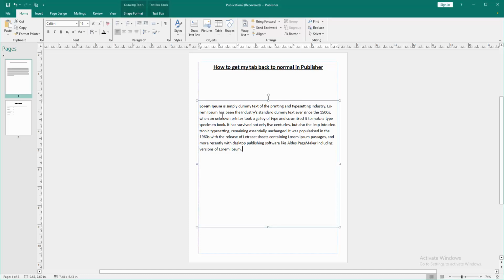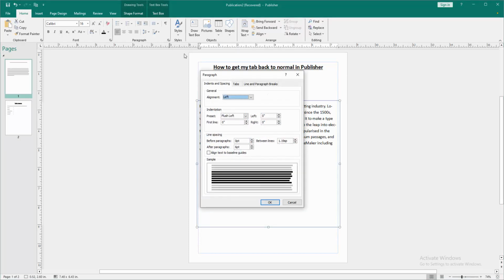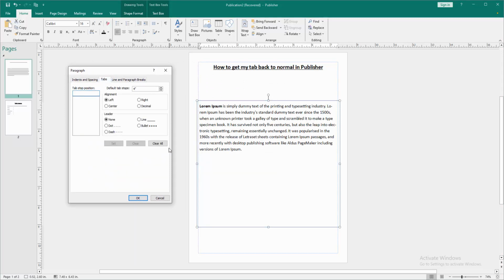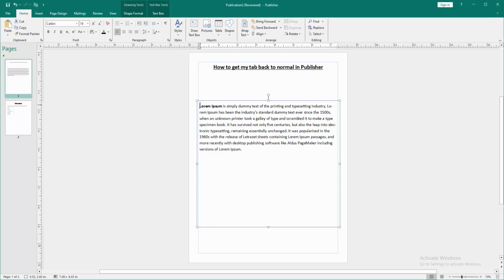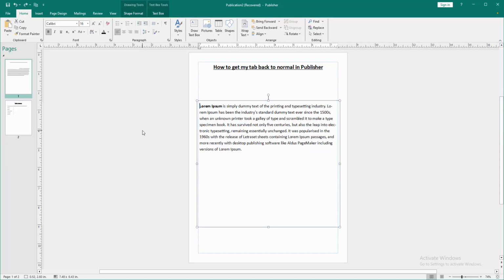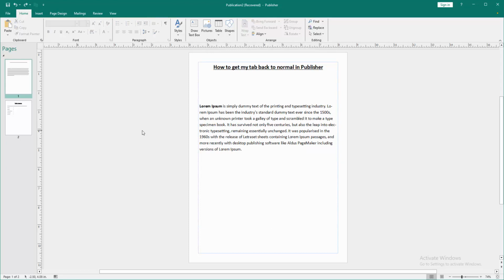How to get my tab back to normal in Publisher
Assalamu Walaikum,
In this video I will show you, How to get my tab back to normal in Publisher.  Let's get started.